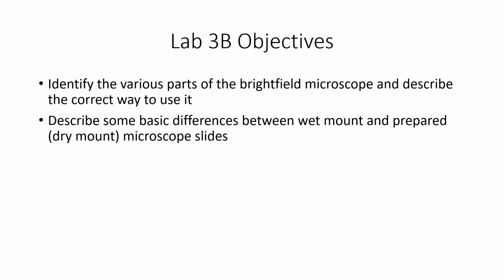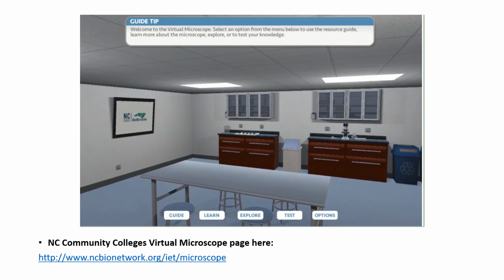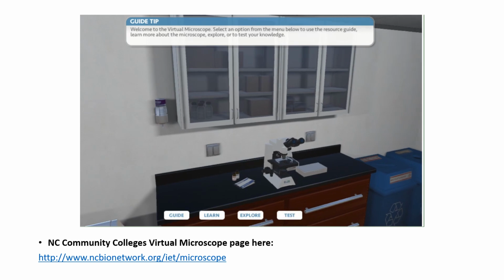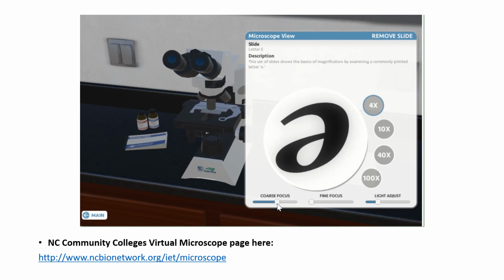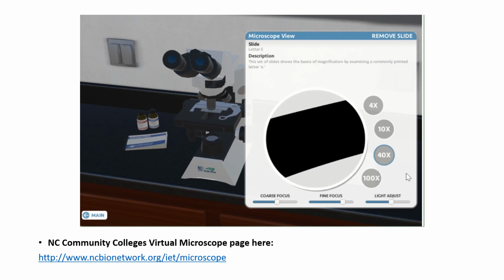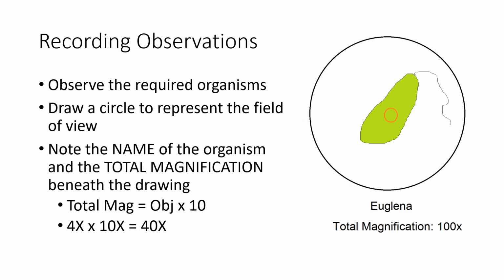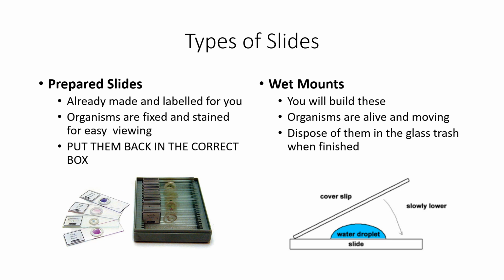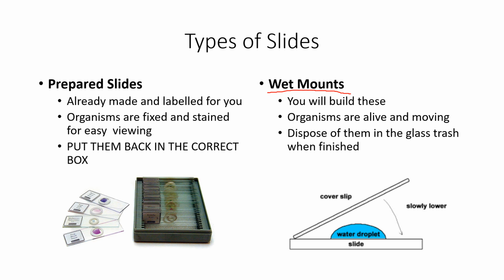Lab 3B Introduction to Microscopes